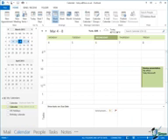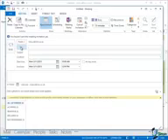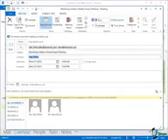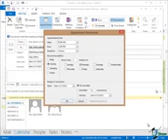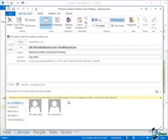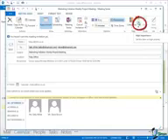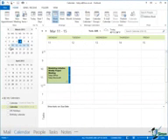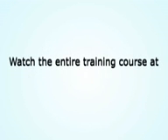Microsoft Outlook 2013 Tutorial Recurring Meetings in Calendar